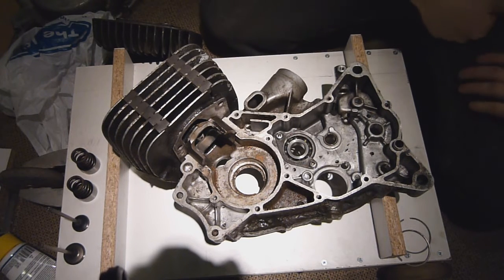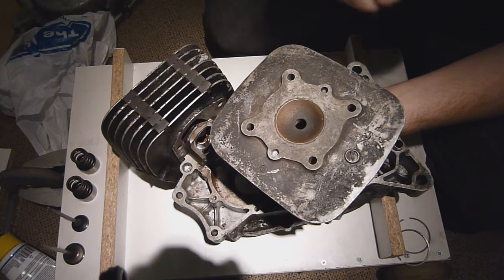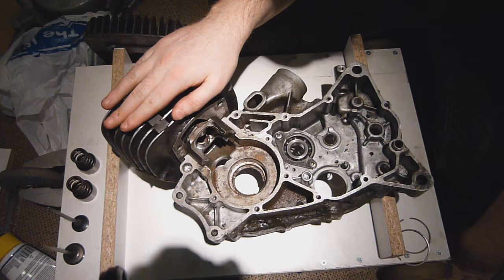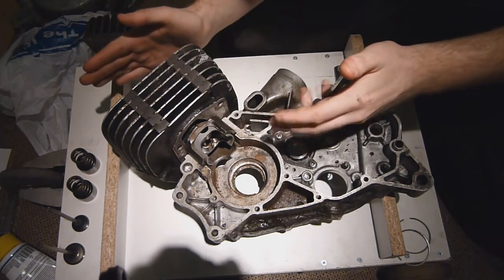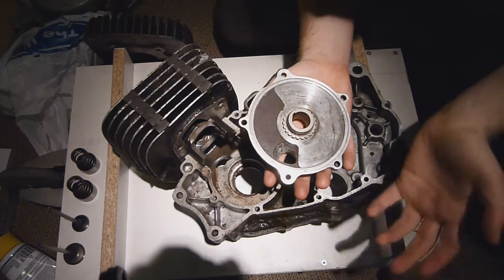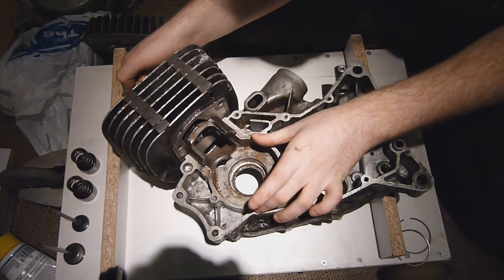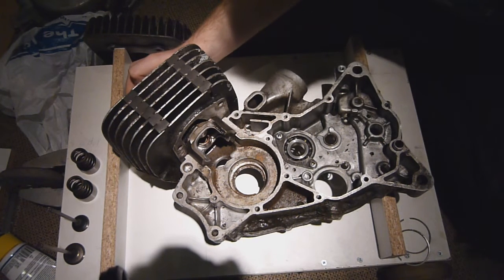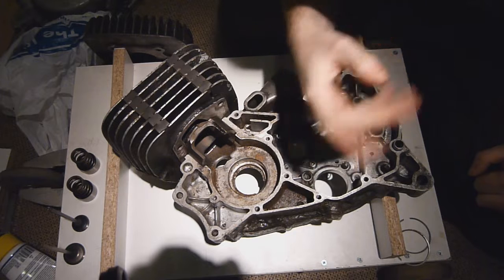How a crankcase induction 2 stroke engine works (The importance of the crankcase)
Since i had a few spare two stroke engine parts i would go through the basic theory of a two stroke engine. I thought explaining the theory using half a crank case and bore would give a good visual add to help get the theory across. If there is anything two stroke related any of you want me to cover just message me and i will be happy to make a video on the subject.